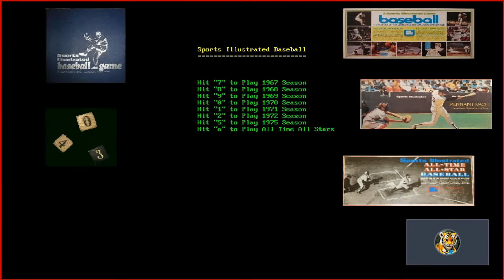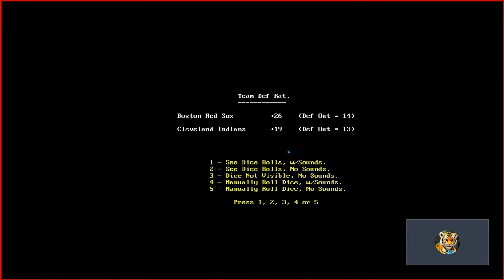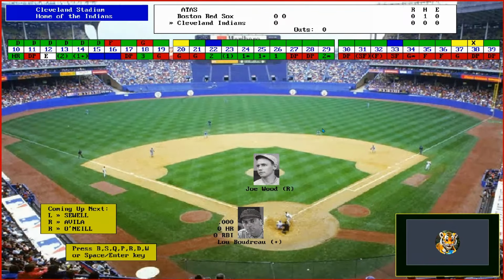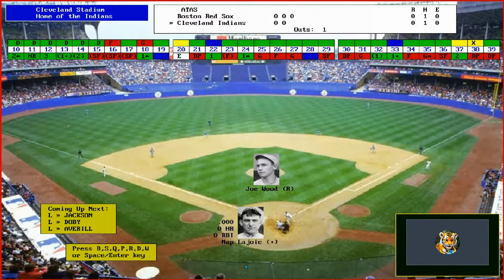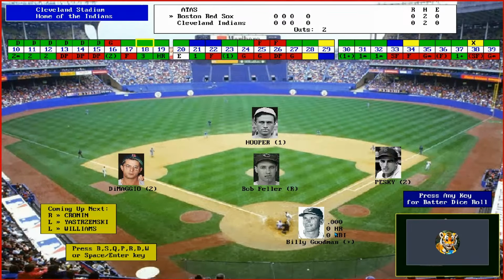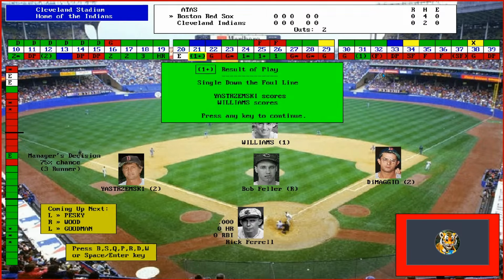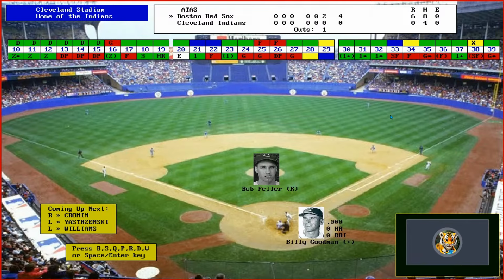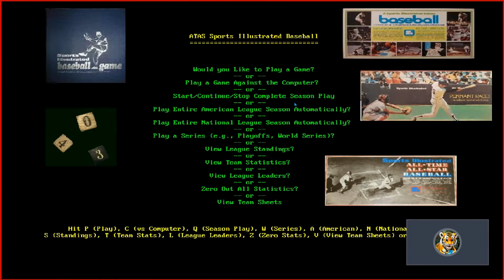SI Baseball by Mark Anason - VERY Cool!!!